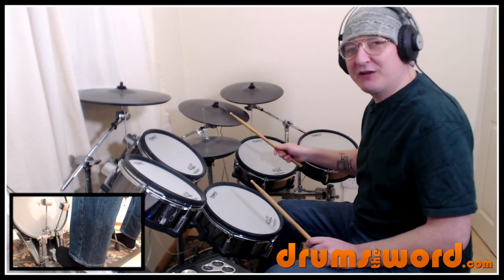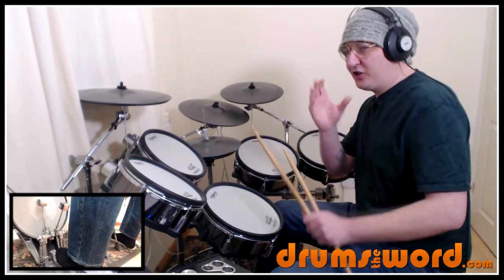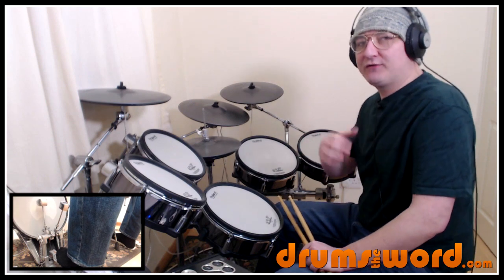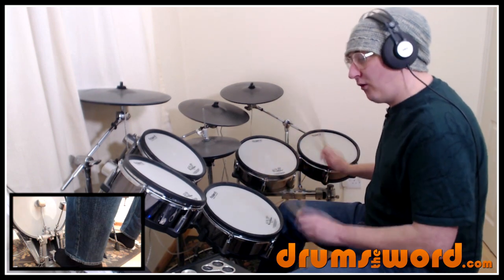★ Slither (Velvet Revolver) ★ Drum Lesson PREVIEW | How To Play Song (Matt Sorum)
In this EXCLUSIVE video drum lesson I'm going to show you how to play the song "Slither" by Velvet Revolver, featuring Matt Sorum on drums.